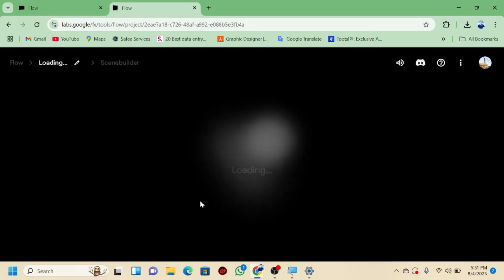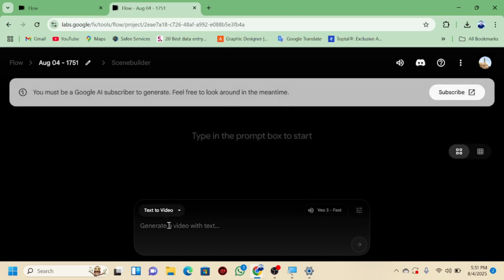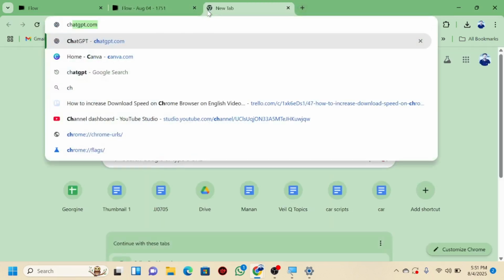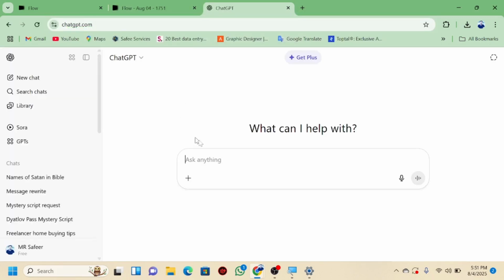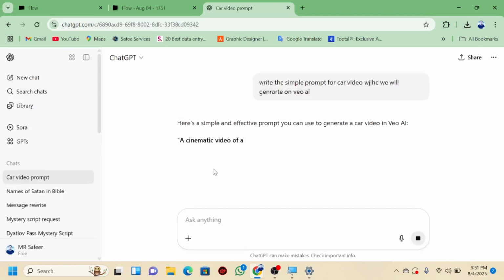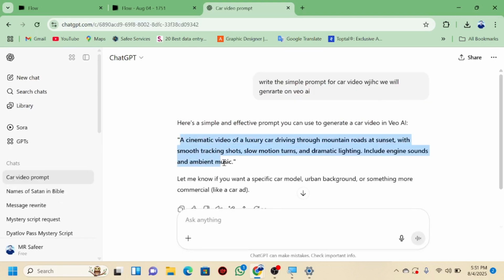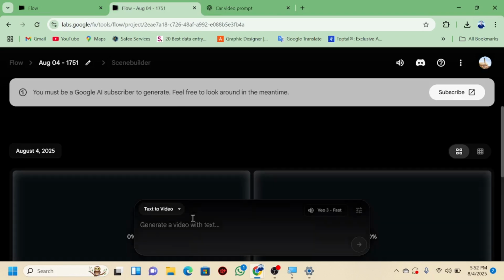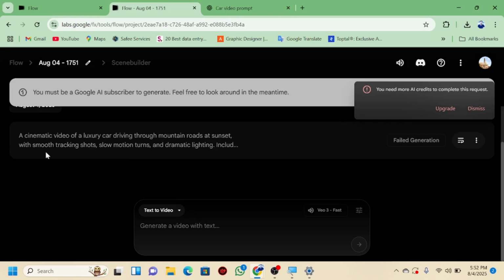How to Use Veo Ai to Generate Videos [easy]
To use Google's VEO AI to generate videos, the process is straightforward once you have access to the tool. VEO is often integrated into other platforms, such as Google AI Studio or Google Cloud's Vertex AI, and is also available as a feature within the Gemini app for some users. The main step is to simply enter a detailed text prompt describing the video you want to create, and you can also upload a reference image to use as the first frame. You can specify the subject, the action, the visual style, and even the camera angle in your prompt to give the AI a clear vision of your idea. After you submit your prompt, the AI will process it and generate your video, which is typically a short, high-resolution clip.